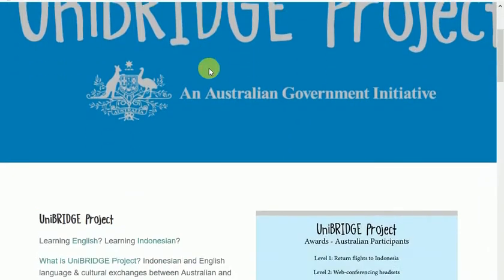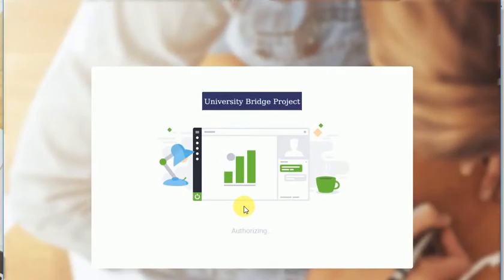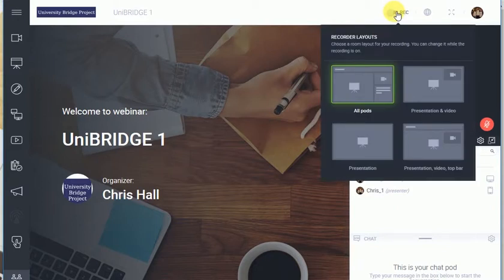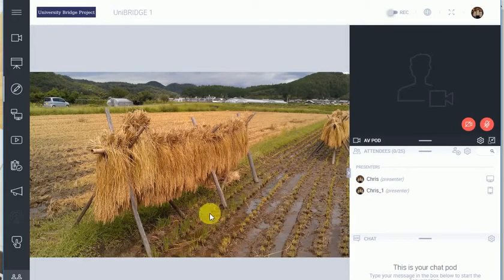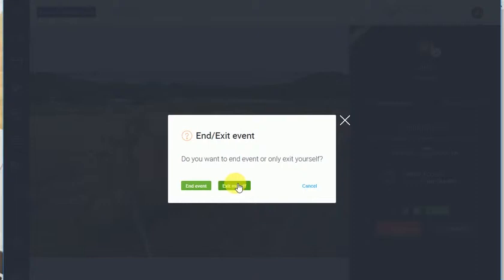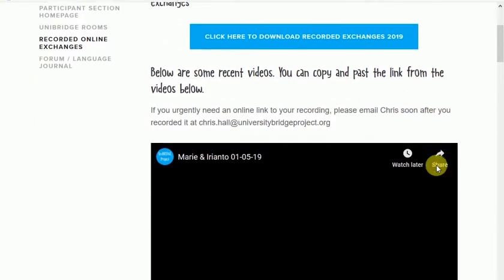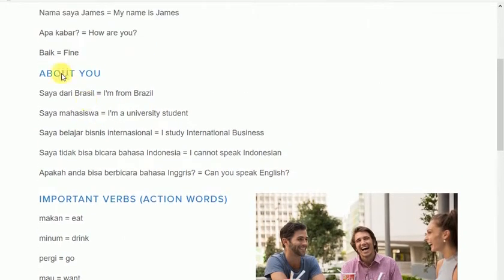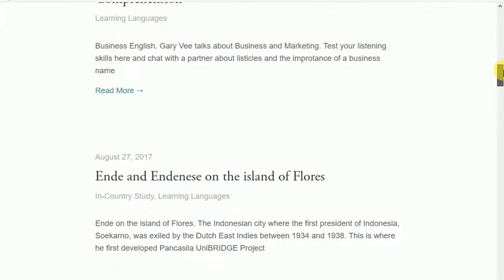Web-conferencing rooms for Australia-Indonesia language & inter-cultural exchanges UniBRIDGE Project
This video goes through the web-conferencing rooms for UniBRIDGE Project. Australian and Indonesian university students use these rooms for online exchanges that helps their language fluency as well as improves their inter-cultural competence.